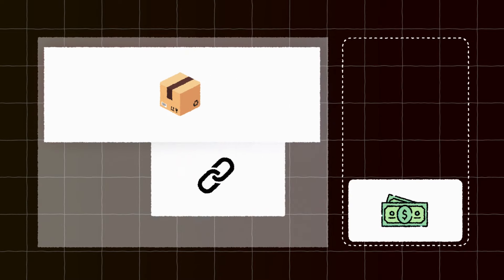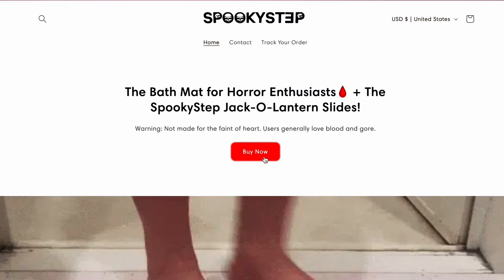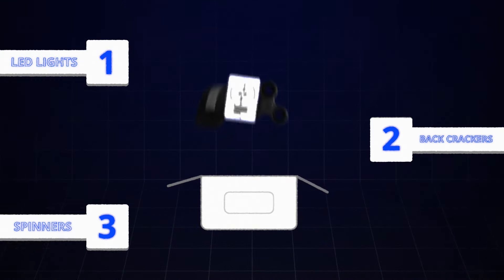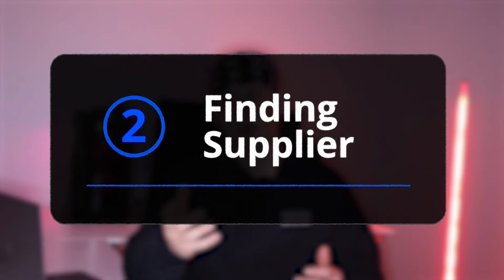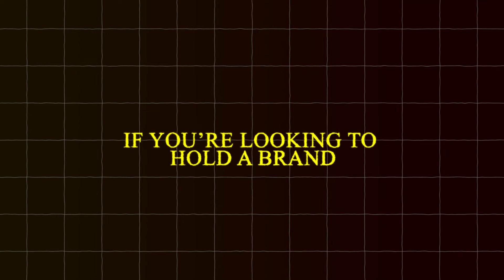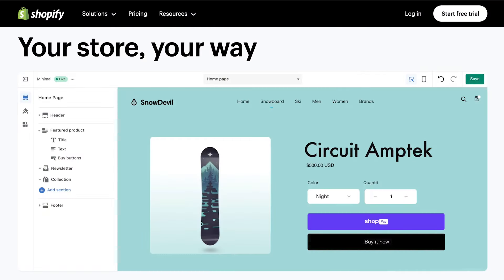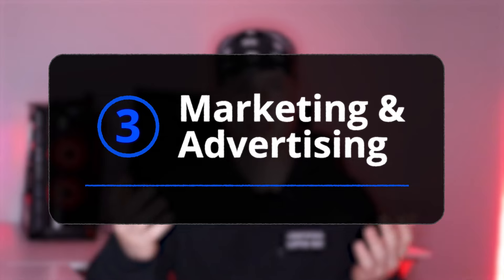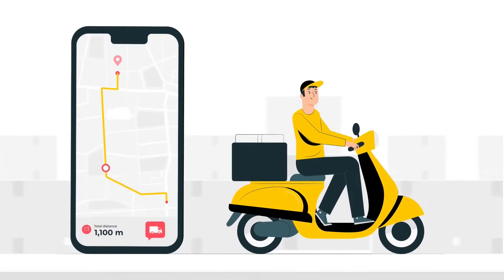How To Start Dropshipping With $0 (Step-By-Step)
I'll be showing you how to start dropshipping with $0 in this video.
If you want to speak to me directly reach out VIA Instagram